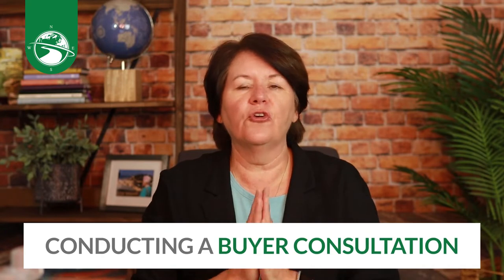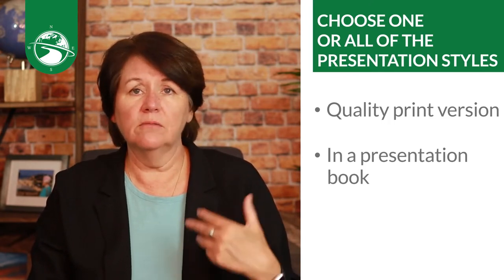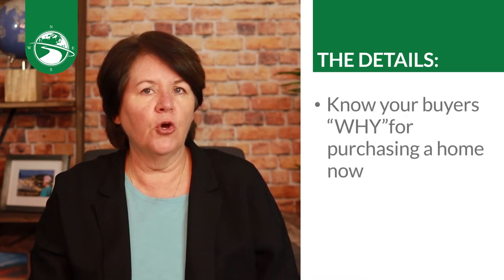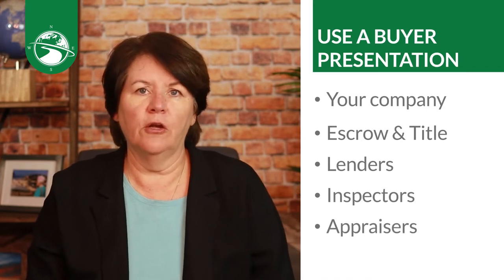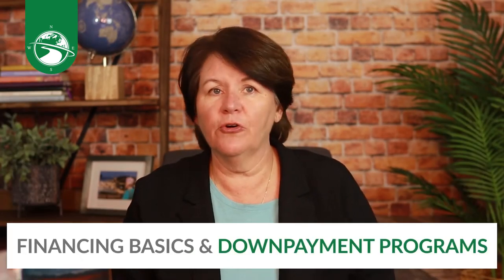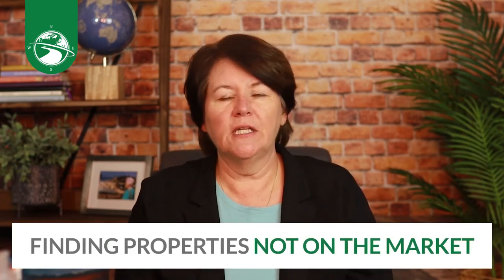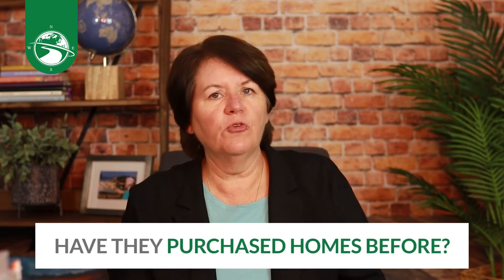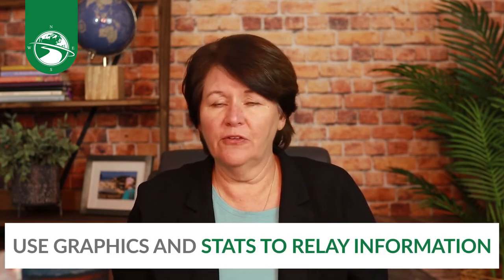Conducting The Real Estate Buyer Consultation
Conducting the real estate buyer consultation is more critical today than it has been in years.  With inventory remaining historically low, you need to prep your buyers and set their expectations so that they are ready to face the challenges ahead.  Today, we share a lesson from our Real Estate Sales Builder course on the buyer consultation.  If you'd like more info on this course click this

00:00 Intro
02:18 Use a Buyer Questionnaire form
04:19 Are your buyers ready to buy?
09:30 What is happening in the current market?
11:57 The Home Buying Guide